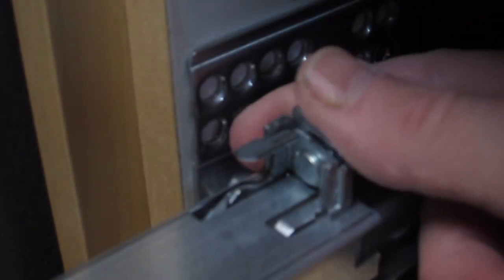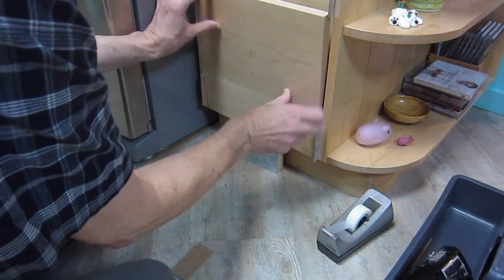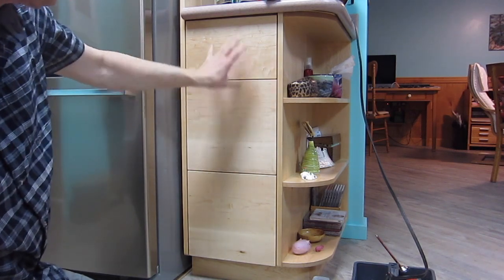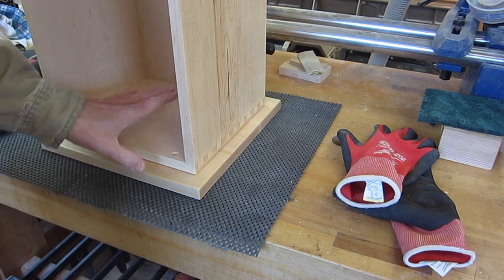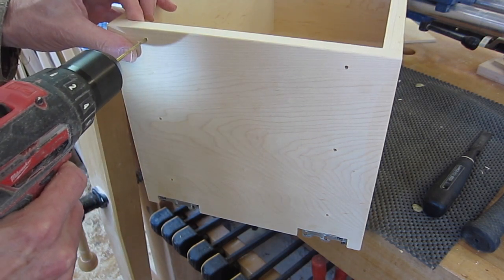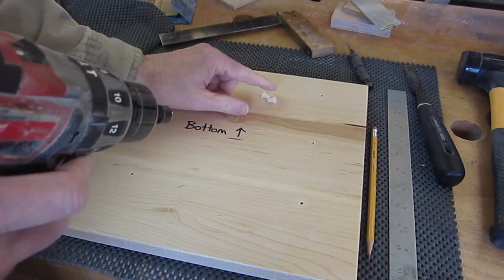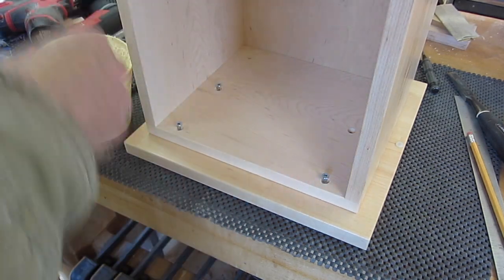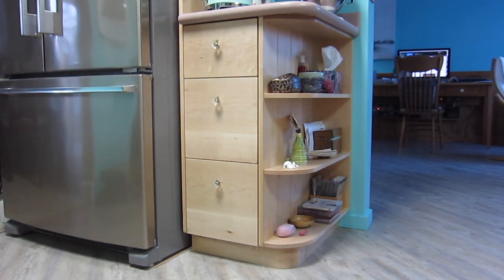How to install overlay drawer front face plate.